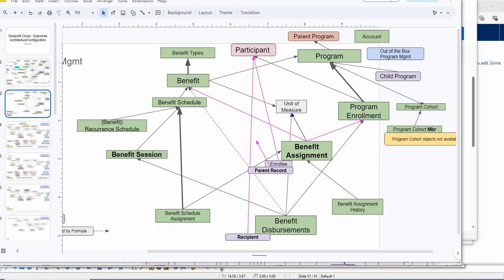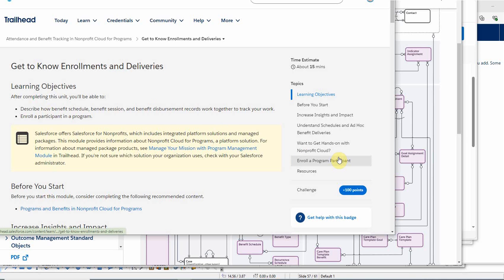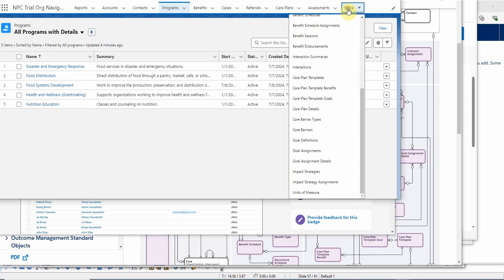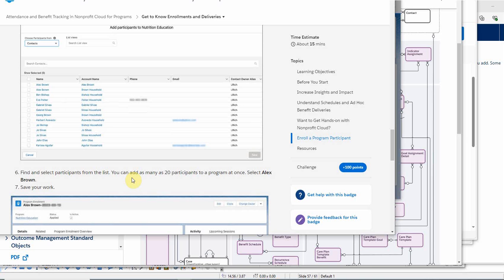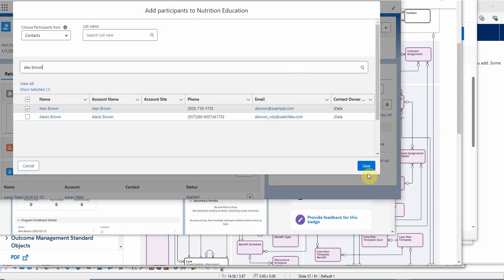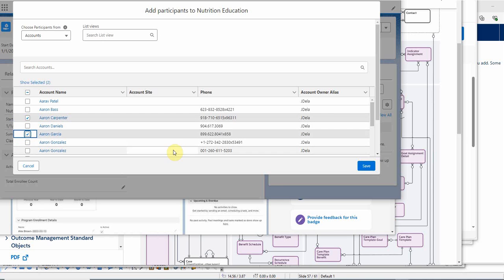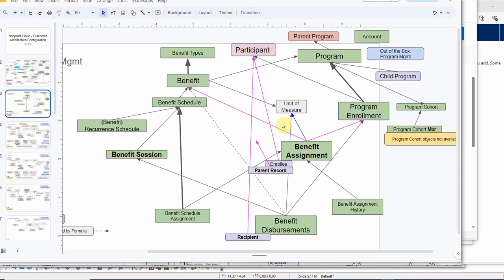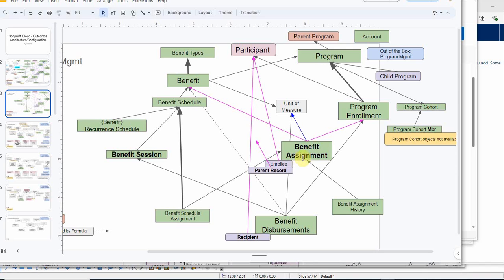2.1 Add Participants to an NPC Program - Salesforce Nonprofit Cloud Program Management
Salesforce Nonprofit Cloud introduction to Program Enrollment and Related objects
Topics include Participants, Recipients and Beneficiaries; Program Enrollments by either Contacts or Accounts (using Person Accounts); Worksteps for adding Participants to a Program creating a Program Enrollment;  Initial reference to parent and child Programs and Cohorts - future topics.
This is my walkthrough of the Salesforce Trailhead module using a Trial Org created in July 2024.

0:00 Introduction to Program Enrollments
2:21 Add Participants to a Program
4:42 Summary and Next Steps

NonProfit Cloud (NPC) Program Management - Case Management Trailheads - end-to-end using a Trial Org

1.0 Build test NPC Benefit and Program records - Salesforce Nonprofit Cloud Program Management
2.1 Add Participants to an NPC Program - Salesforce Nonprofit Cloud Program Management
2.2 Creating NPC Benefit Schedules and Sessions - Salesforce Nonprofit Cloud Program Management
2.3 Adding NPC Participants to Benefit Schedules of Sessions - Salesforce Nonprofit Cloud Prgrm Mgmt
2.4 NonProfit Cloud NPC Data Model ERD - Trailhead Jargon - Salesforce Program Management
2.5 Updating NPC Attendance for Multiple Participants: Salesforce NonProfit Cloud Program Management
2.6 Tracking Ad Hoc or Anonymous NPC Recipients: Salesforce NonProfit Cloud Program Management
3.0 Omniscript NPC "Create Referral Case" Activation: Salesforce NonProfit Cloud Program Management
3.1 Creating NPC Case with Participants from Referral: Salesforce NonProfit Cloud Program Management
4.1 NPC Goal Definition and Action Plan Template: Salesforce NonProfit Cloud Program Case Management
4.2 NPC Building new Care Plan Template with Action Plan: Salesforce NonProfit Cloud Prgrm Case Mgmt
4.3 NPC Build Care Plan from Template w Goals/Benefits: Salesforce NonProfit Cloud Prgrm Case Mgmt
4.4 Manage and Close Care Plan - Intro to Industries Cloud Resources - Salesforce NonProfit Cloud